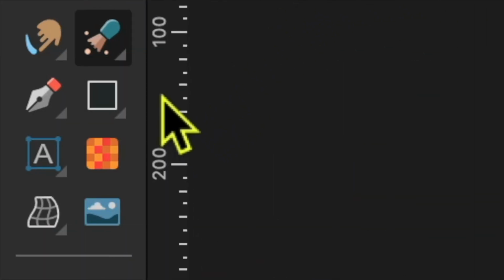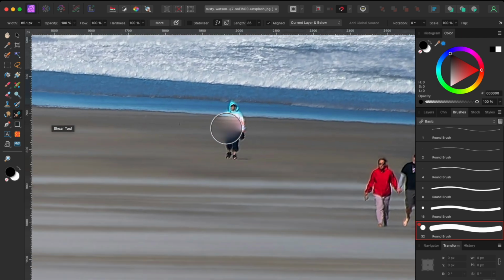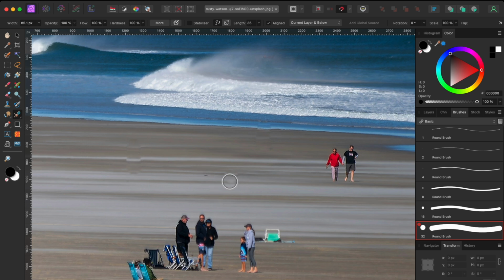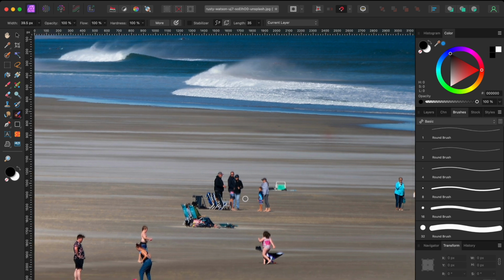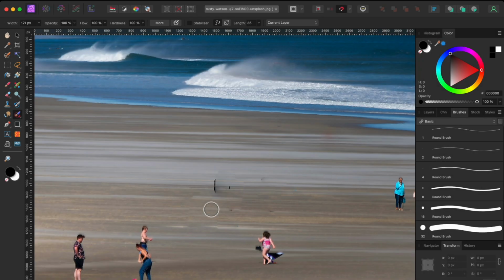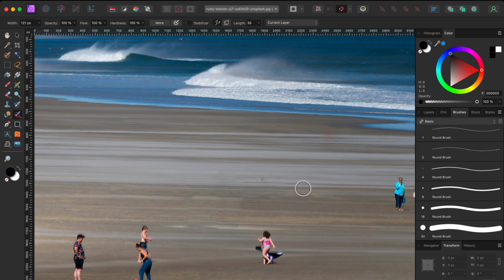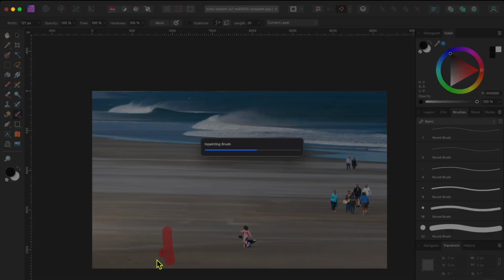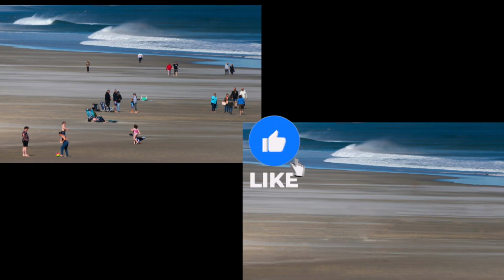How to remove anything in Affinity Photo 2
Today we'll be reviewing several methods to remove things from photos.  We'll try the healing brush tool, the inpainting tool and the patch tool to remove a bunch of pesky people from a beautiful beach.

00:00 - Introduction
00:20 - Removal tools
00:39 - Healing brush tool
01:19 - Inpainting tool
02:41 - Patch tool
03:03 - Inpainting tool & patch tool